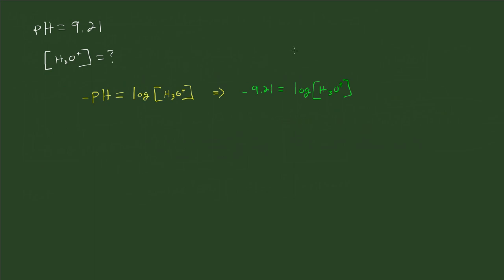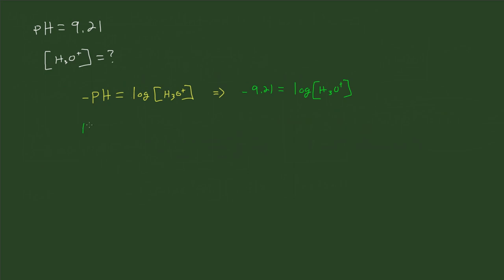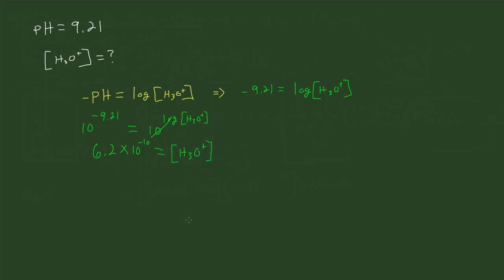How to convert pH to H3O+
Here, I explain how to convert pH to the concentration of hydronium ion (H3O+) or just (H+), whichever one you prefer.  Simple Equation that relates the two.  The same applies for pOH and [OH-].